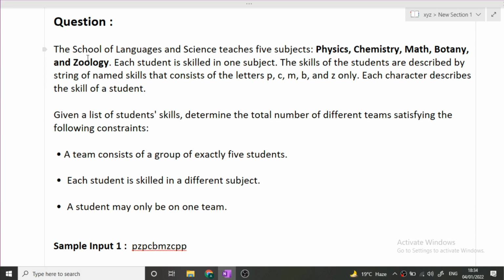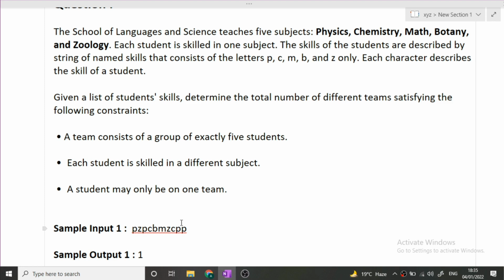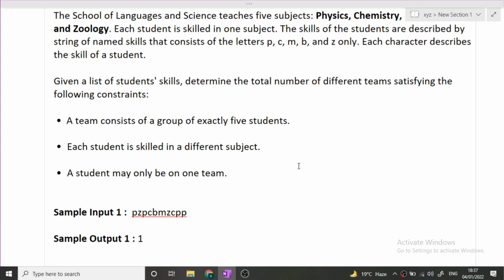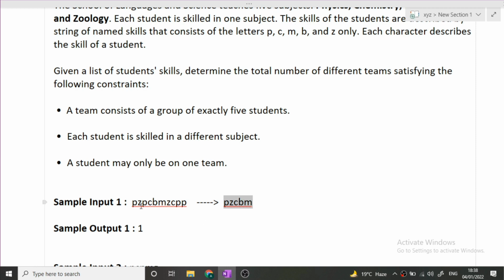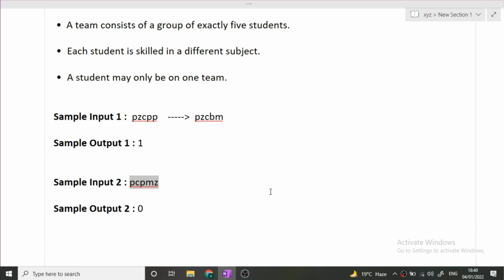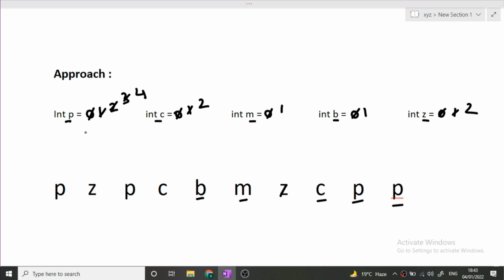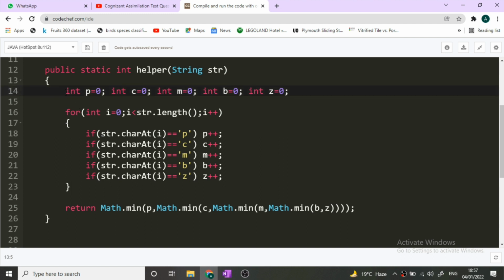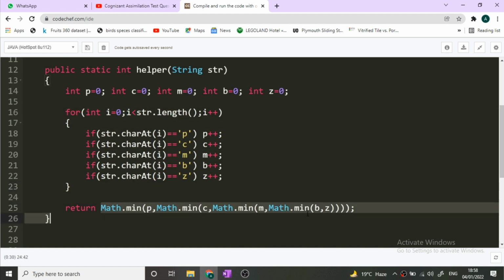Cognizant Assimilation Test Java Coding Questions | Part 3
My Gears :
Earphone wired
Earphone Bluetooth
Graphic Tablet